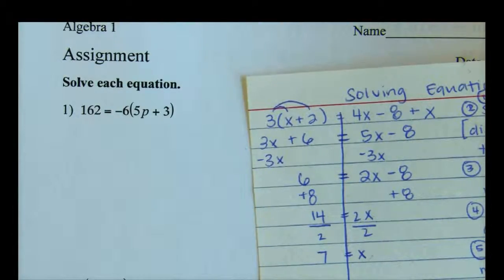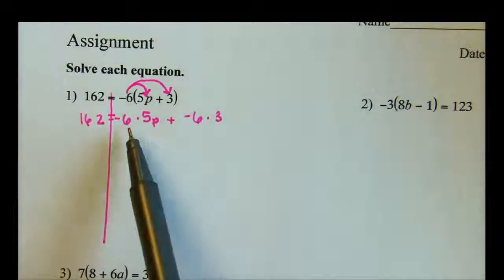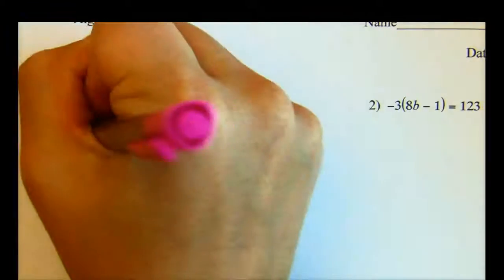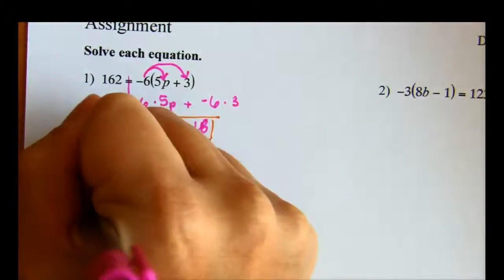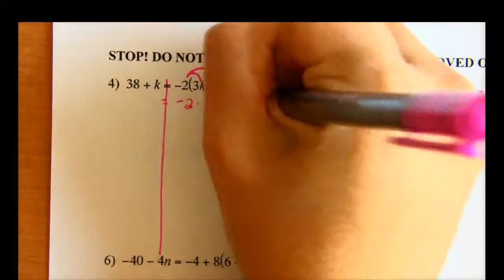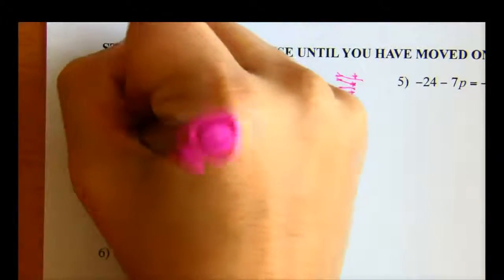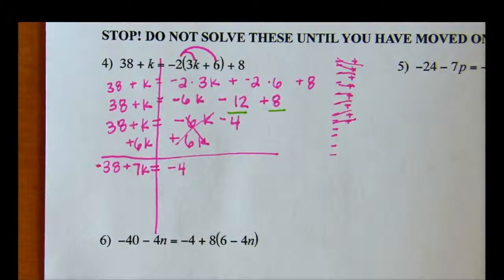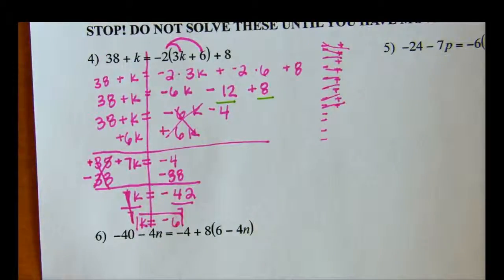Solving Equations with Distribution pt 1